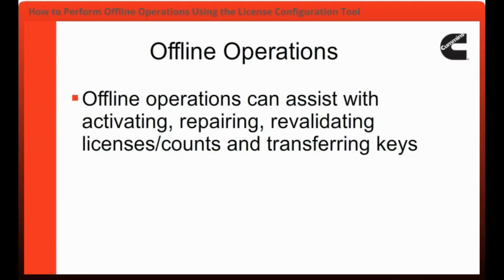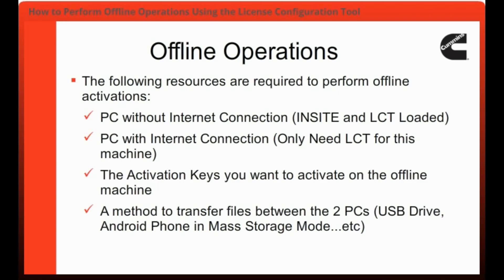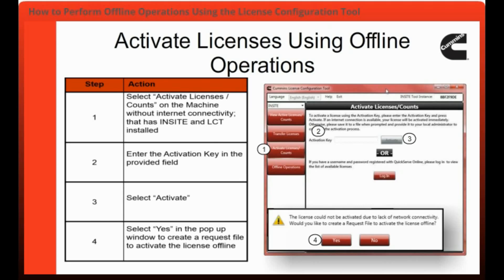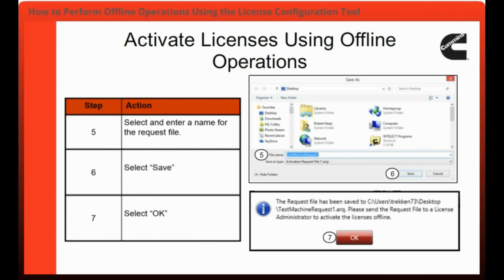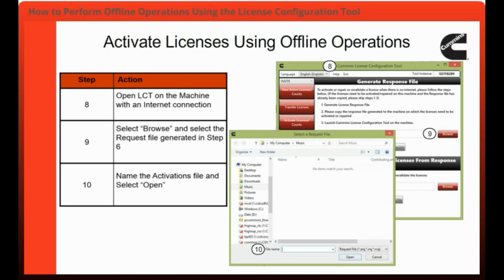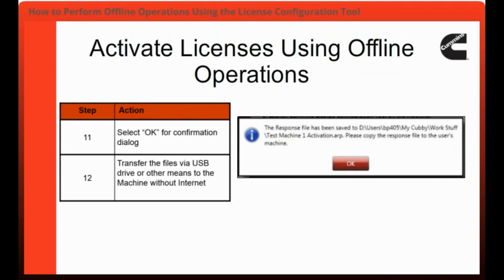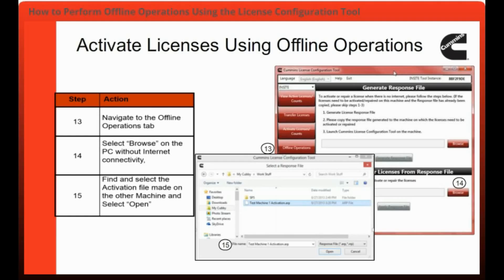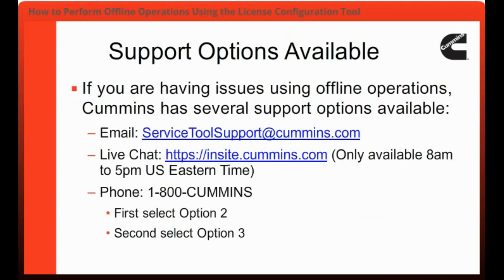How to perform Offline Operations Using the License Configuration Tool